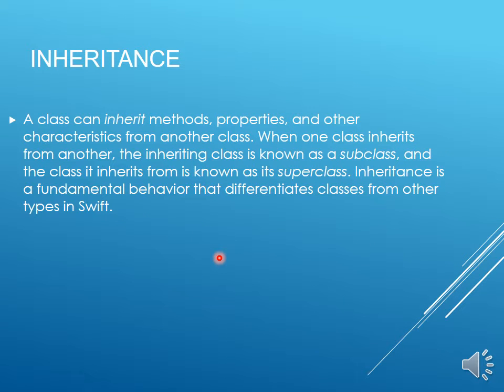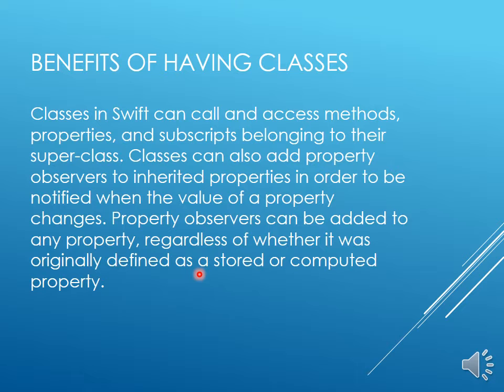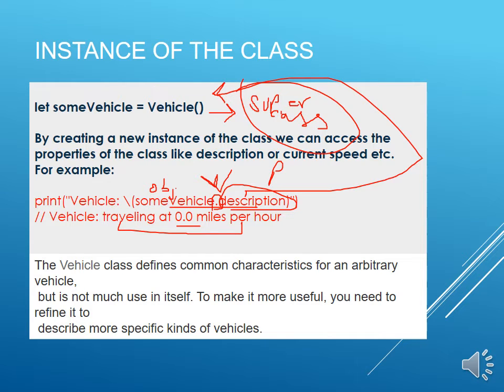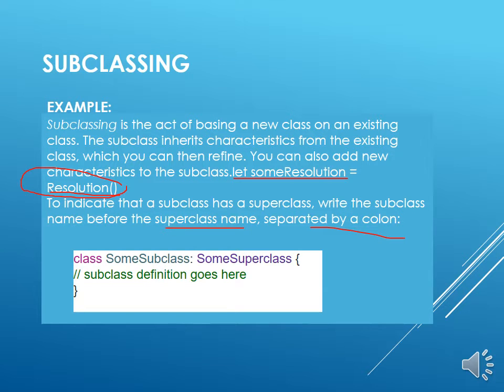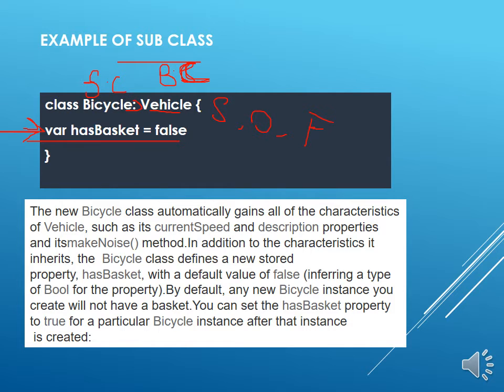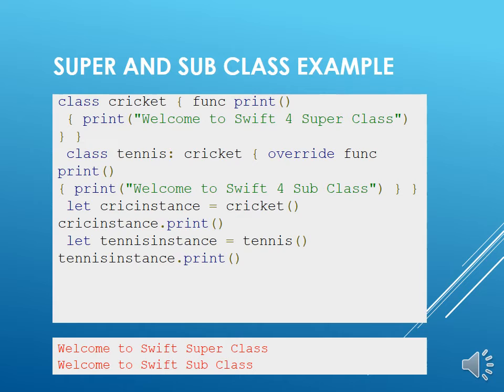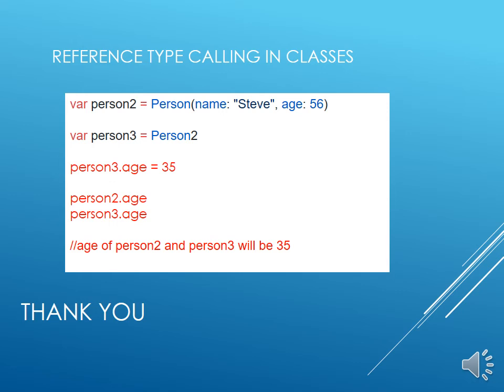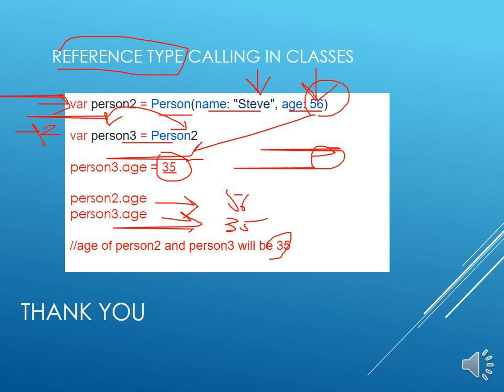lecture 10 inheritance in Swift, IOS Development Course for beginner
In this video, you will know about inheritance in Swift, IOS Development Course for a beginner.
Tech Stonz is one of the emerged educational and technological channels where you can get the latest knowledge about modern technology and its effects on our society.
we are here to provide the educational content but mainly focus on modern technology,
Also, you can request us if you want any kind of video content we will respond as soon as possible.